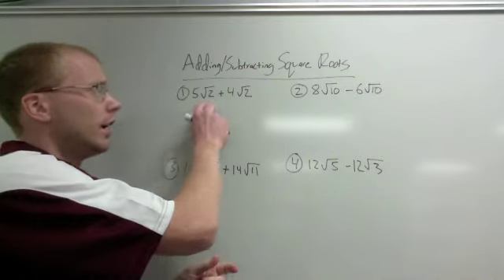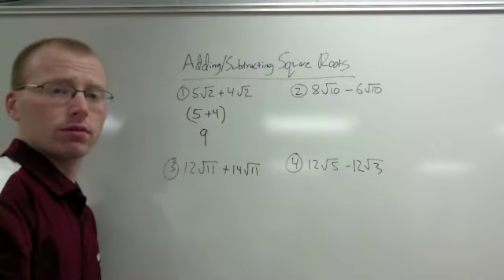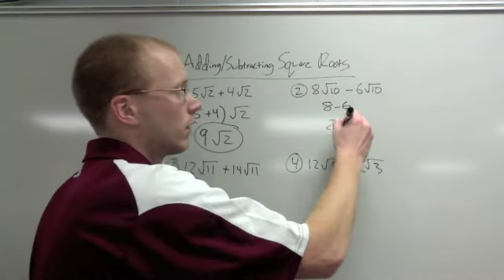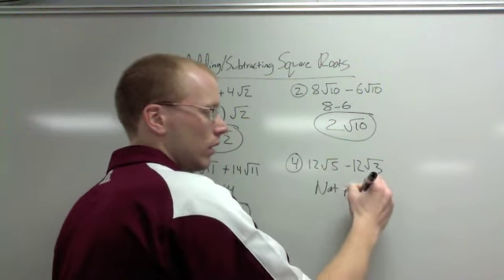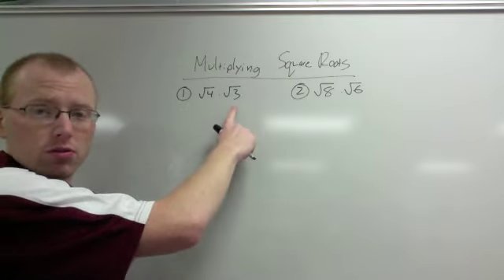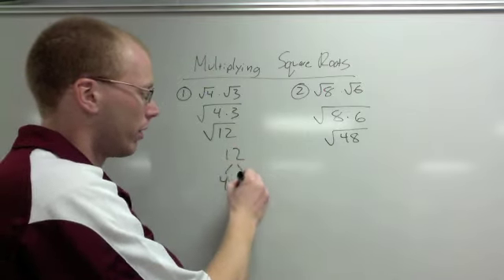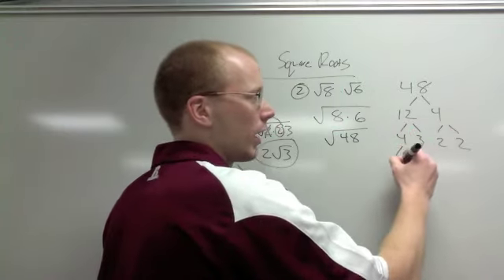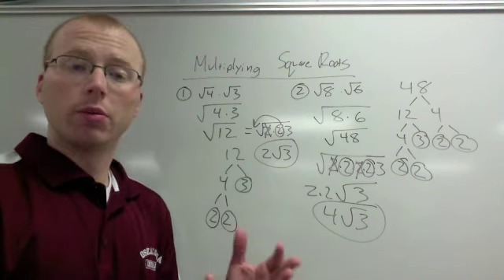Square Root Operations